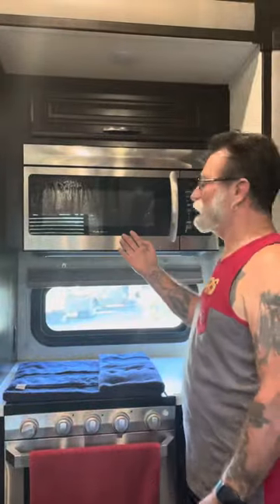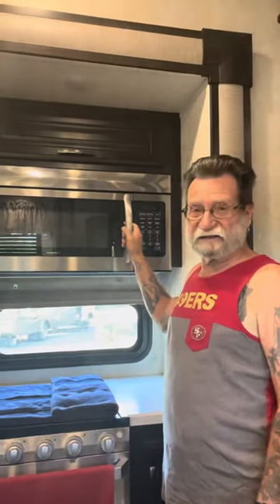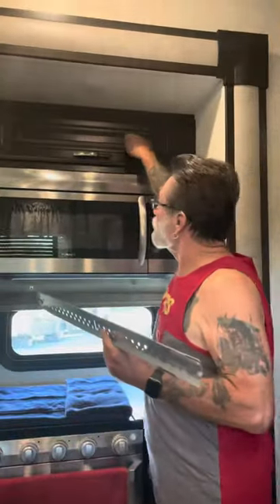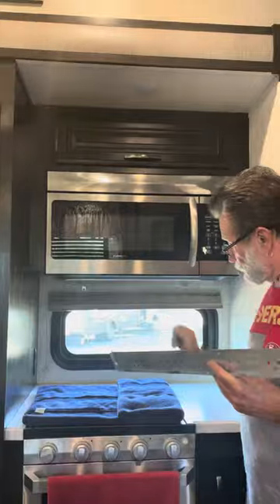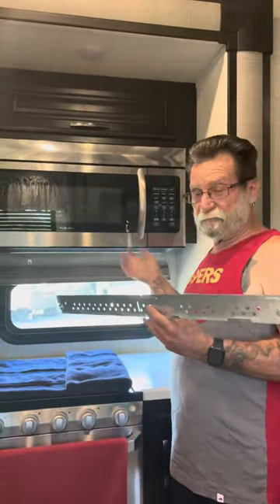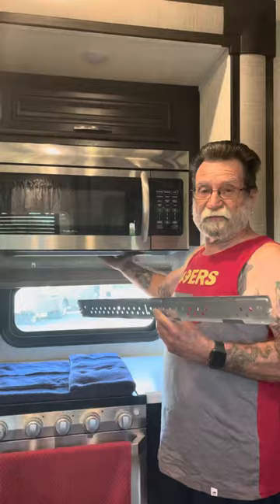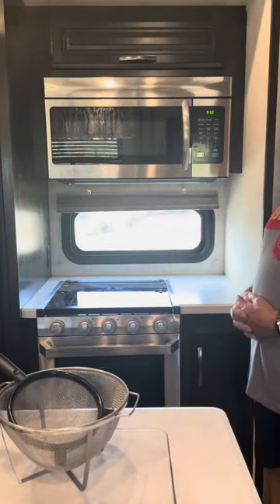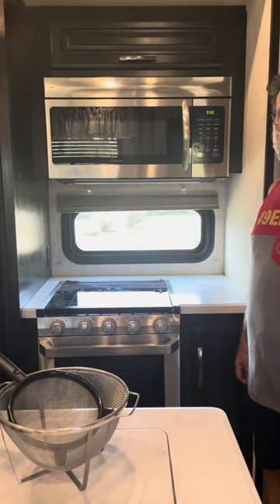Replacing a Furrion Microwave/Convection oven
We replaced our Furrion FMCM15-SS in our Momentum with a new unit just like it.